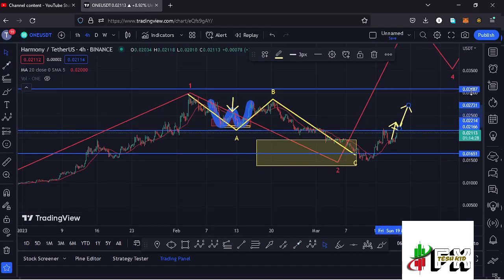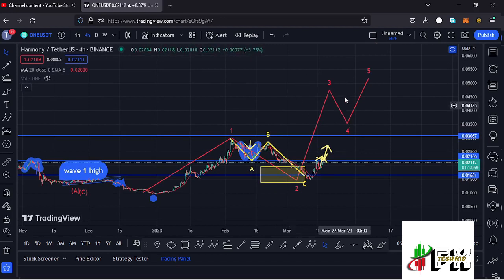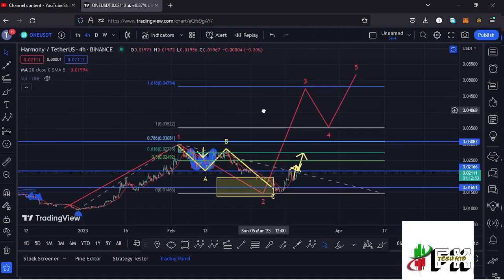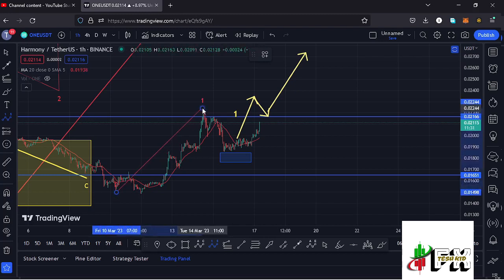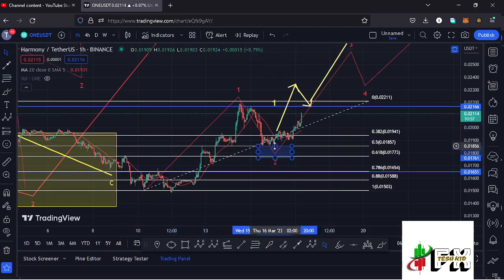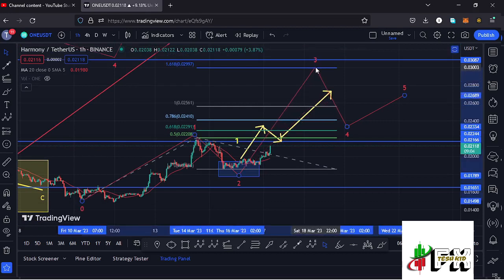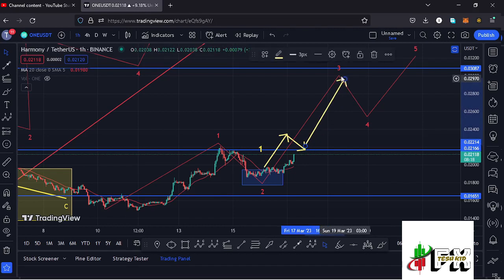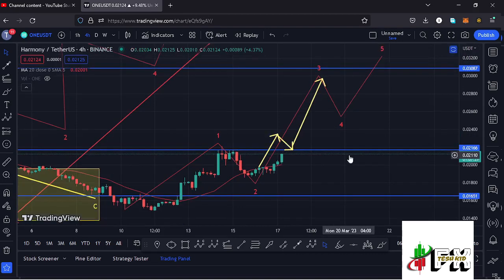🚨HARMONY ONE BREAKOUT IS ON FIRE PRICE PREDICTION [NEXT TARGETS]